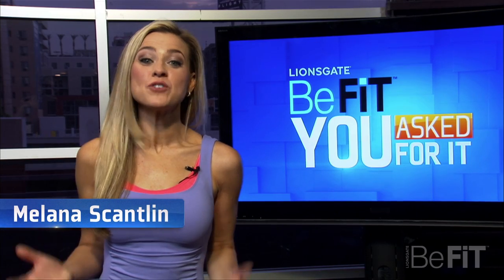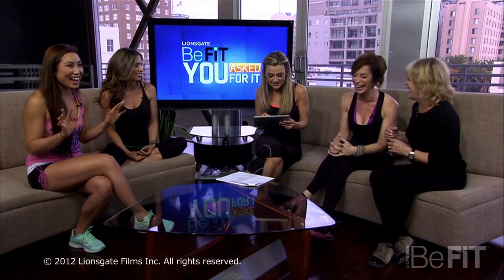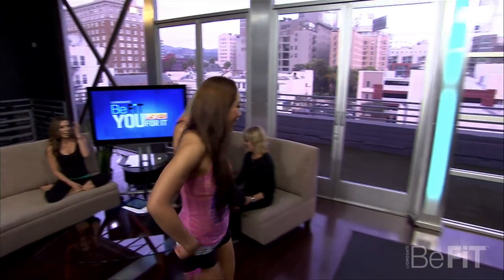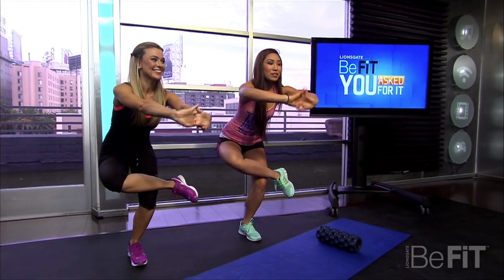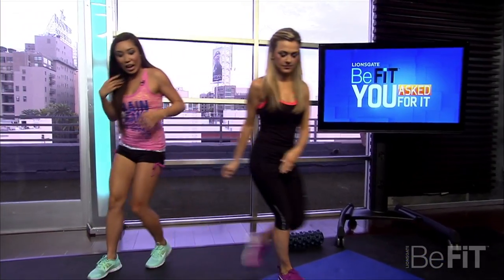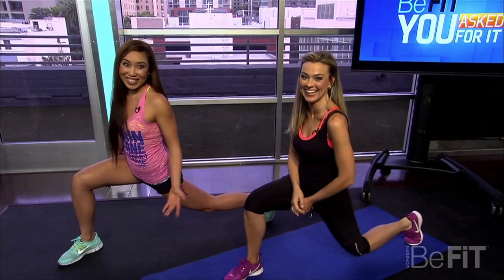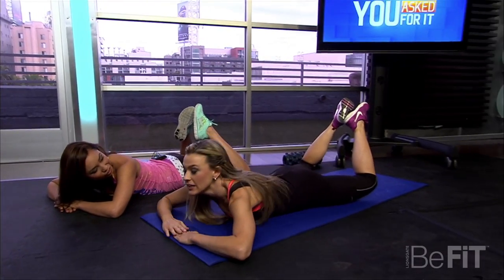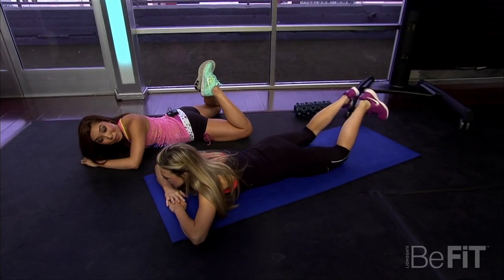Fit At Any Age | Exercises For a Perky Butt -You Asked For It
Fit At Any Age | Exercises For a Perky Butt -You Asked For It: In this episode of You Asked For It, Host, Melana Scantlin from "The World Series of Blackjack" checks in with a panel of fitness experts representing different age groups featuring Pilates Legend, Mari Winsor, Blogilates Creator/YouTube Star-Trainer, Cassey Ho, World-Renowned Yoga Guru/Author/BeFit Yoga Trainer, Rainbeau Mars, and Celebrity Trainer, Ashley Borden from Livestrong Woman to get some of your fitness questions answered regarding the best exercises to do regularly to get a firm and perky backside. Watch as World Class Pilates Trainer, Cassey Ho demonstrates 3 of her top go-to moves for developing round, firm, and shapely glutes and enhancing balance. Learn how you can shape a sexy, bikini-ready booty while challenging the core, and toning the hips, thighs, abs, and calves. Burn fat and sculpt lean muscle in minutes a day right from your own home in this unique "Fit at Any Age" segment from the all new second season of "You Asked For It", only on the BeFit Channel!  These exercises are great for all skill levels, require no equipment, and can be done anywhere. See below for a list of time codes, exercise moves, and suggested reps. Be sure to tune in to BeFit every week for more new episodes featuring health, nutrition, and fitness advice from our panel of experts. Don't forget that you might get your questions answered too, by posting them in the comments below the weekly "You Asked For It" videos. For more of the "You Asked For It" episodes,
[0:49] Flamingo Squat Stretch  3 Sets/ 10 to 15 reps per side
[1:16] Pulsating Long Lunge  3 Sets/ 10 to 15 reps per side
[1:41] Grasshopper           3 sets/ 10 to 15 reps